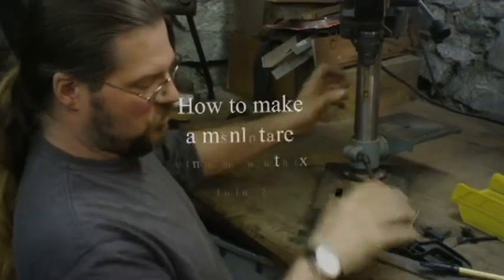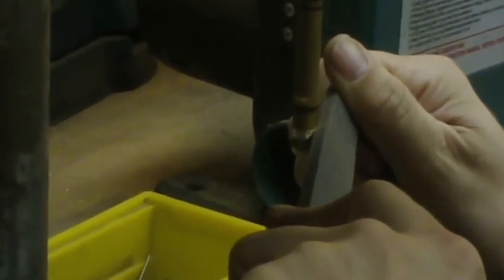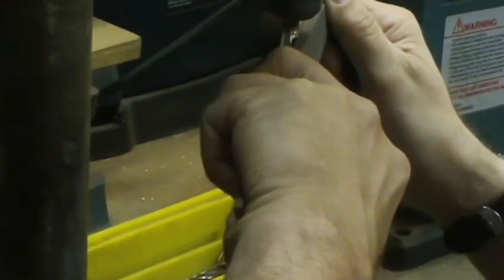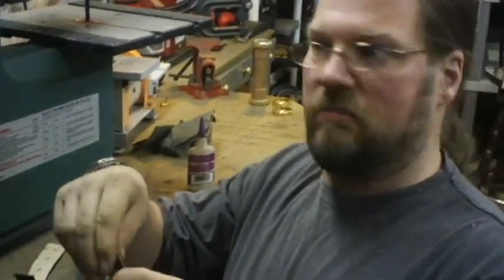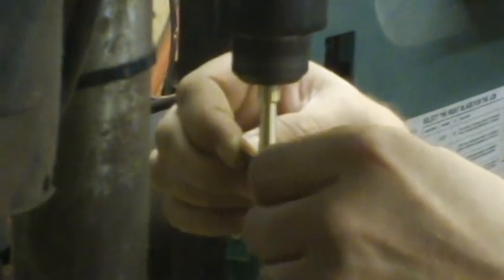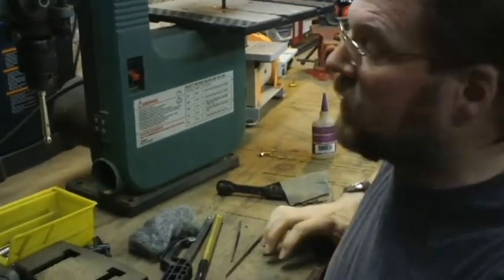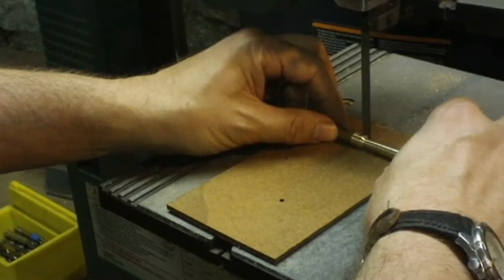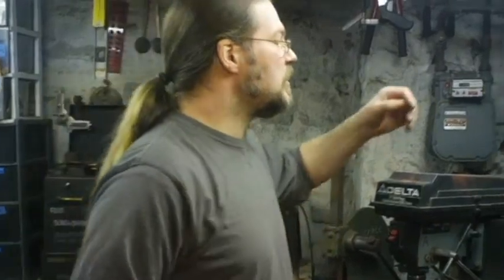How to Make a Cannon part 2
Thomas Willeford of Brute Force Studios, author of "Steampunk Gear, Gadgets, and Gizmos", demonstrates how he makes an ornamental (non-functional) miniature brass cannon from a brass rod.

This video demonstrates how to use a drill press as a lathe. One can also make brass ornaments and other miniatures using this technique.

Tools used: drill press, band saw, hand drill, files, sandpaper and a vise.